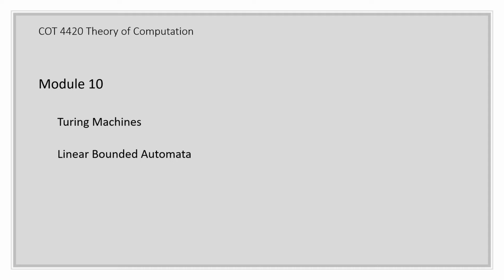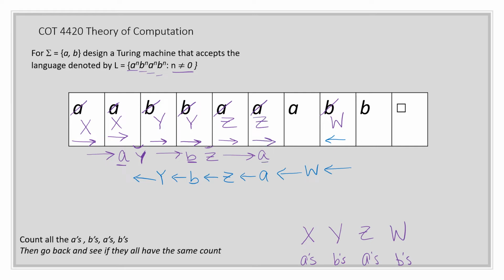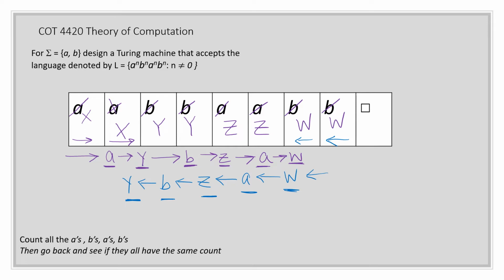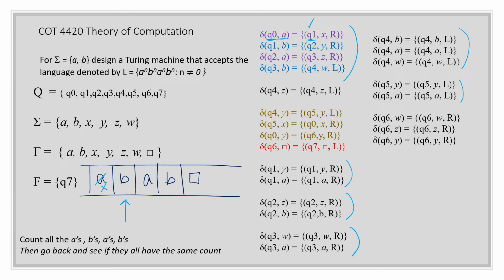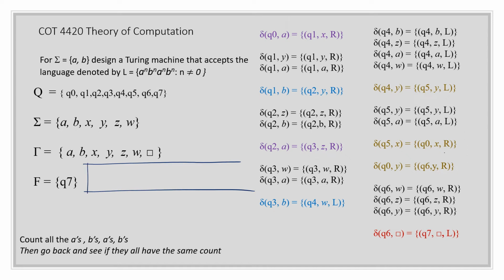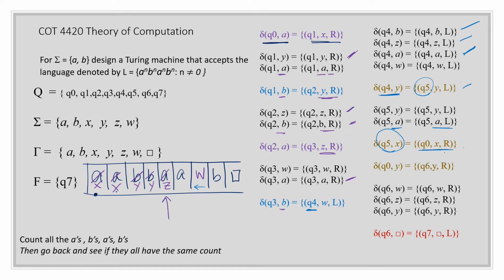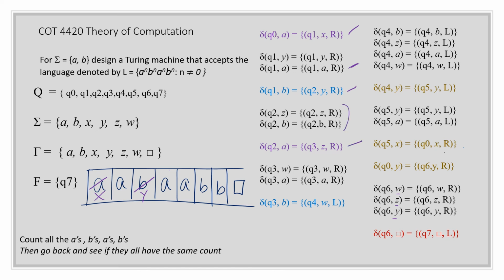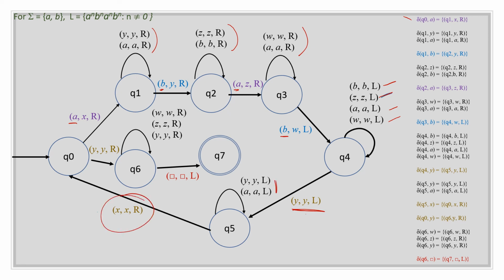Module 10 (video 3) Turing machine example 2